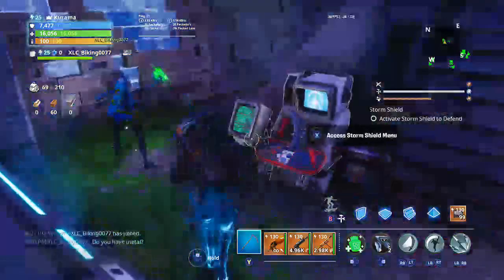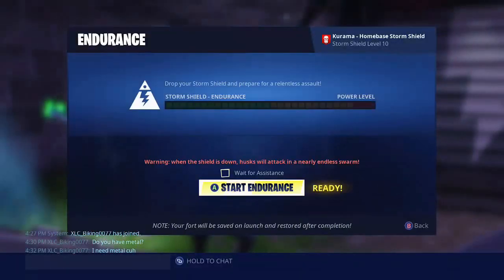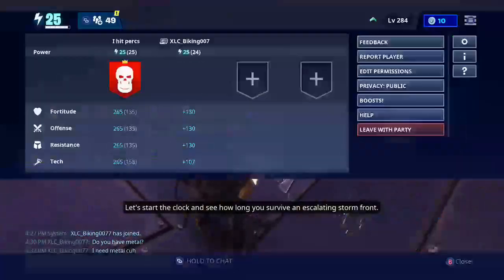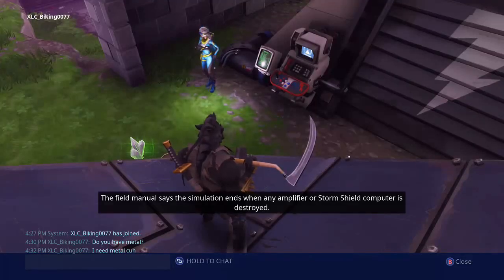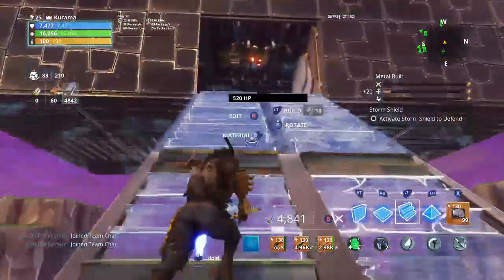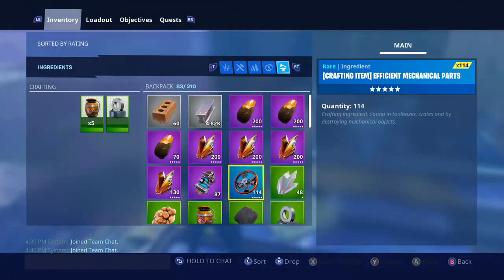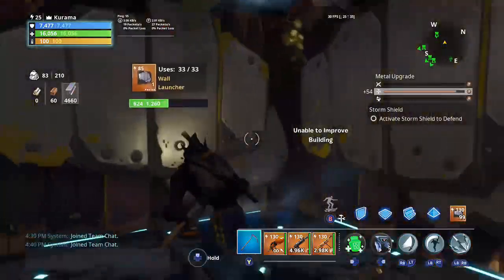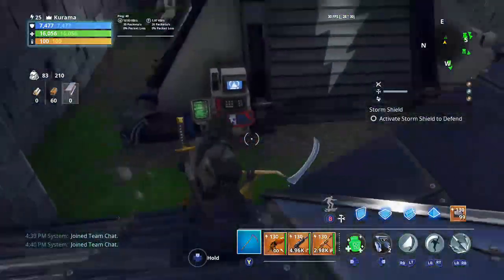How to Get Unlimited Materials in Fortnite STW!! Duplication Glitch | Save The World